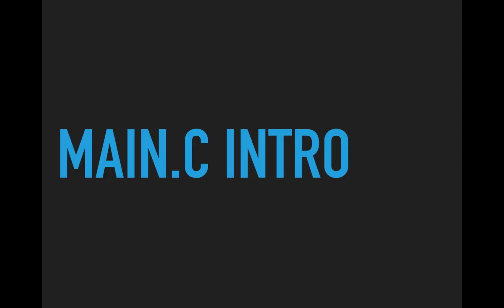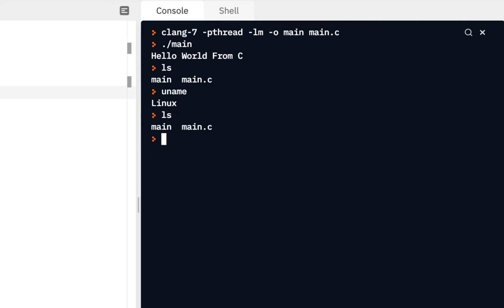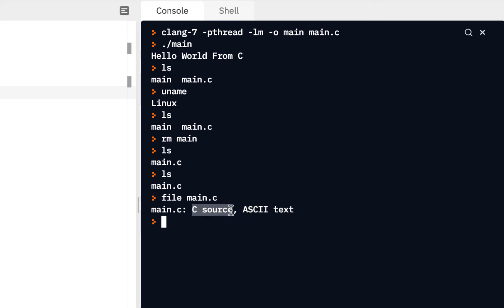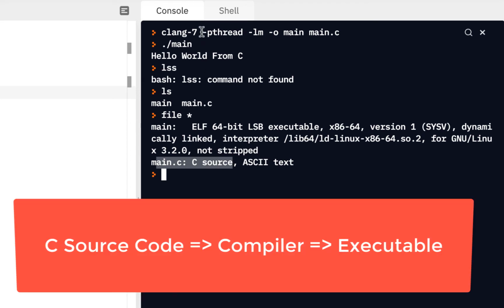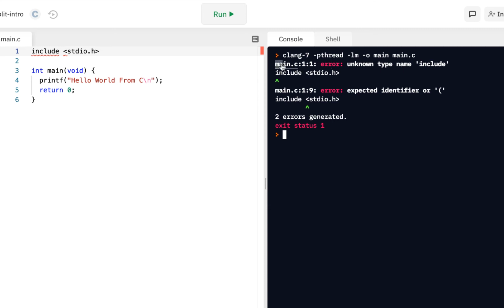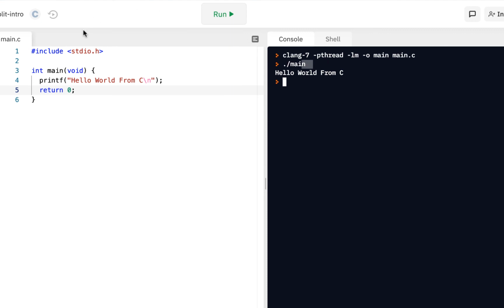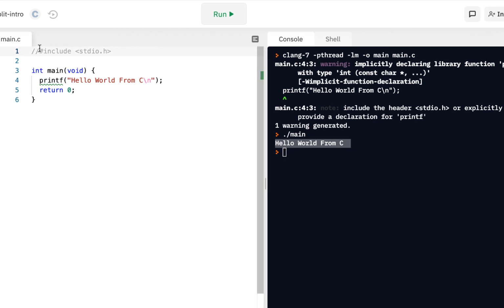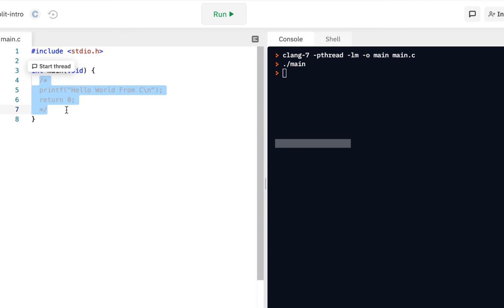C Programming Skills: main.c: Part 1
Key Skills Covered include:
C Source File (.c)
Compiler
CLI commands: ls, file, rm
// and /* */ comments
Syntax Errors and Warnings